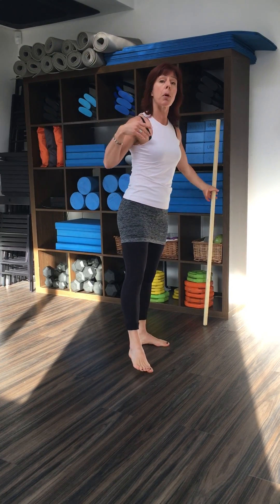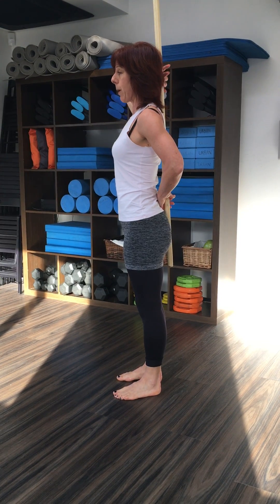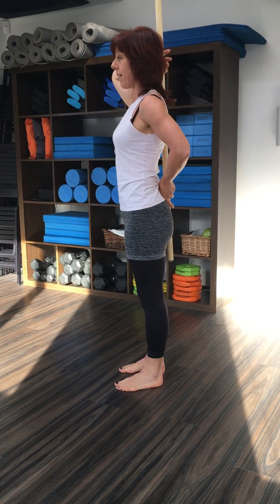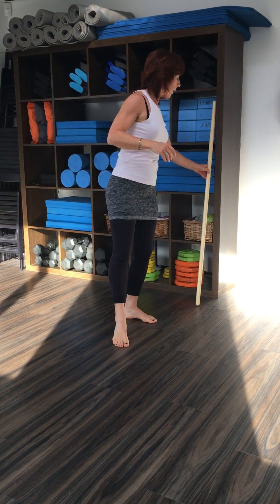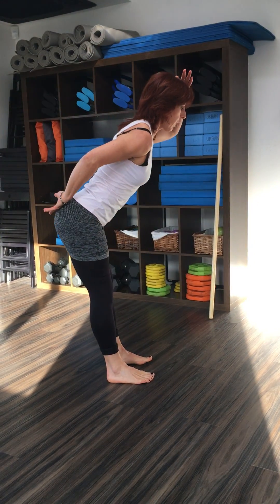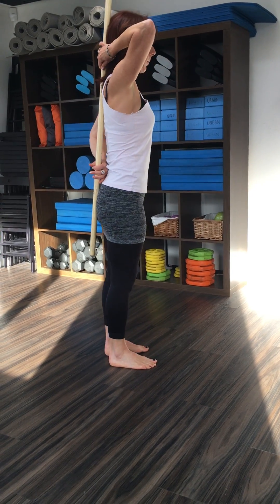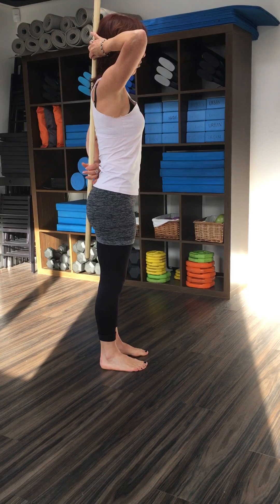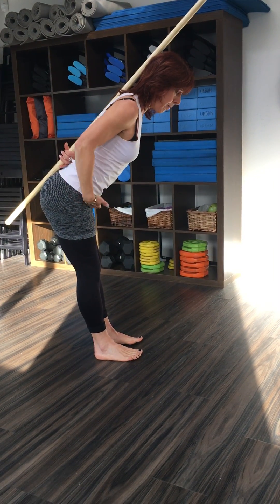How to Hip Hinge Nov 17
How to maintain the natural curves of your Spine - a Neutral Spine, and hinge forwards from the hip.
  I use a dowel to show you the natural curves as well as the Plumbline, and then simply send the butt back, hinging from the hip, with no change in the shape of the Spine.
  That's the "Hip Hinge"...